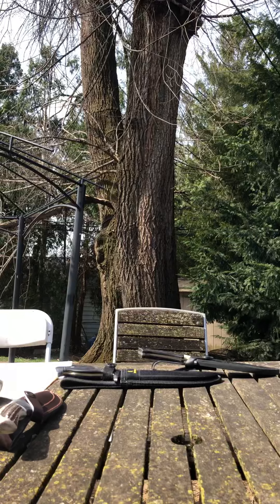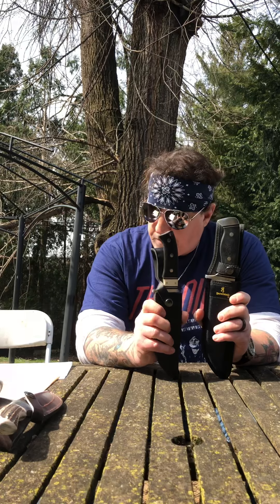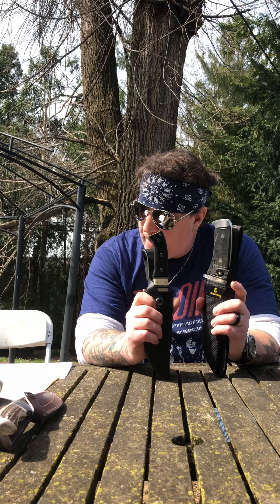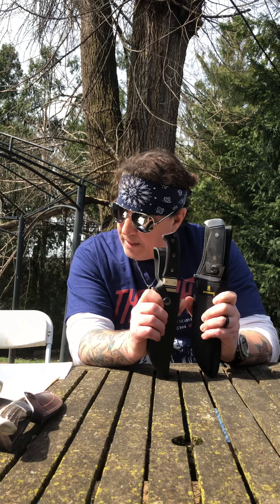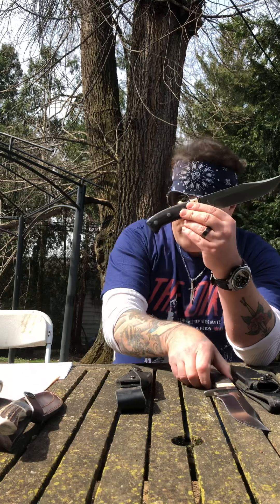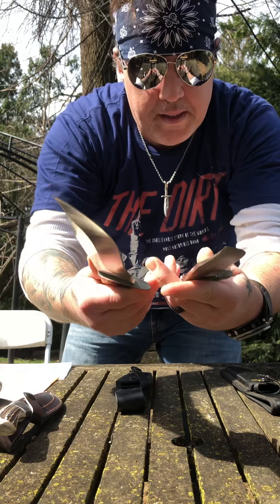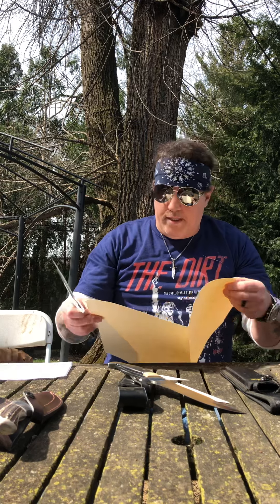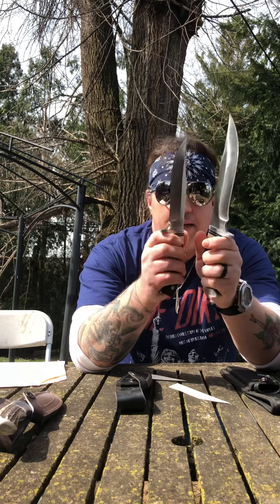Browning knife model 512 vs Timber Wolf TW 623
Comparing the Browning 512 knife with the Timber Wolf TW 623